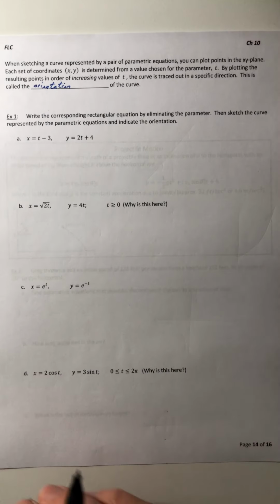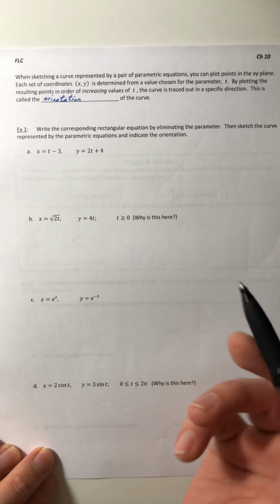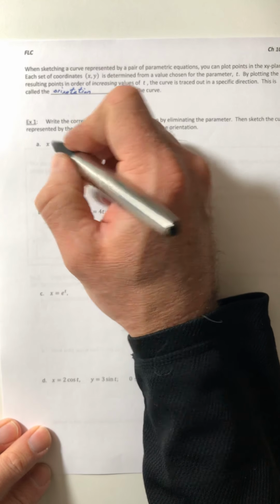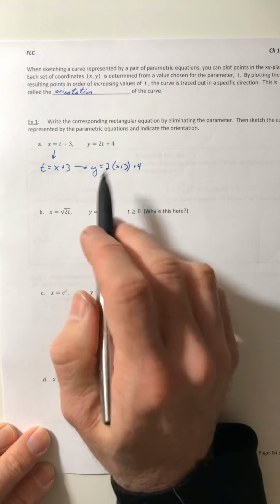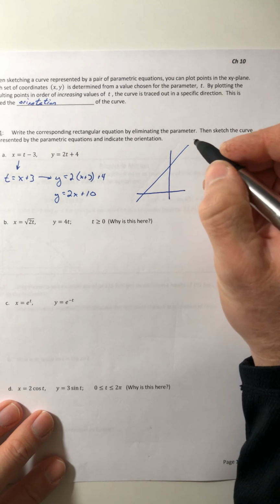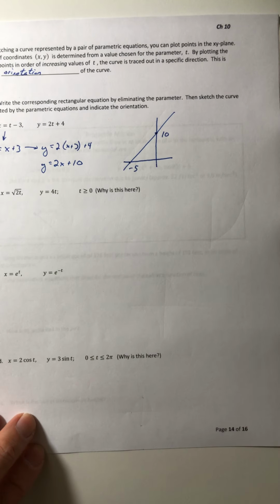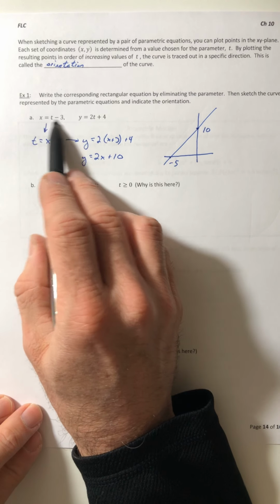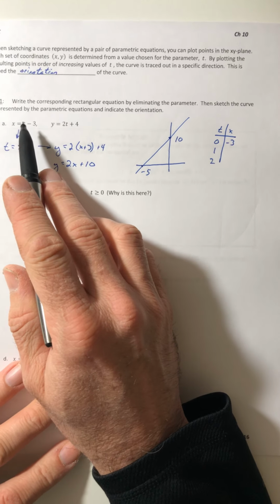Math 370 Section 10.7 B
Graphing Parametric Equations